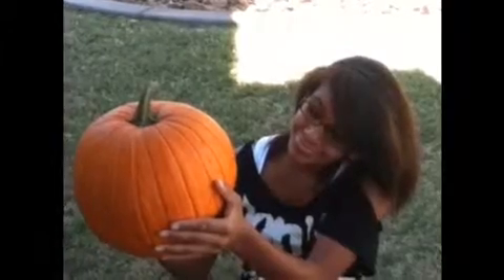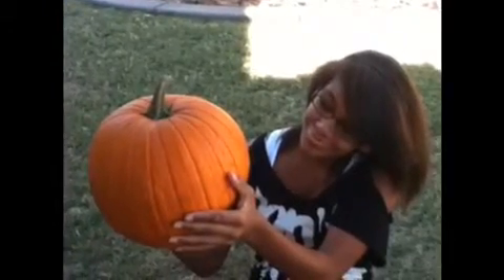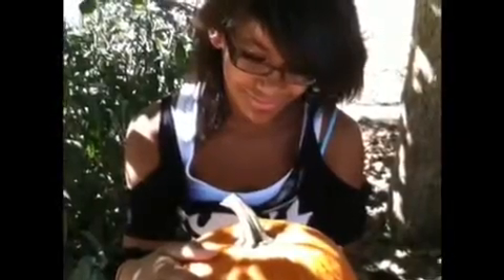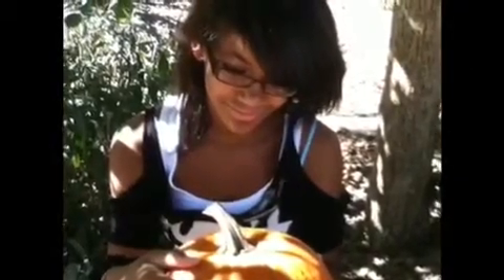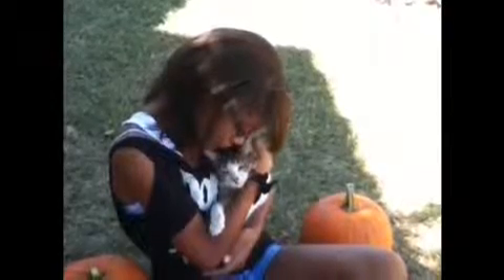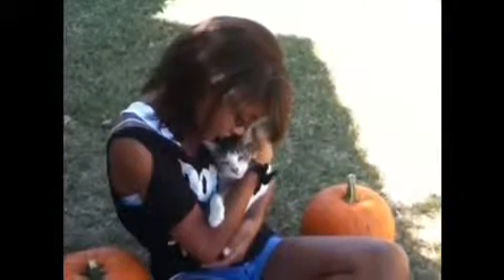What I Like To Do With Pumpkins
I luv pumpkins !!